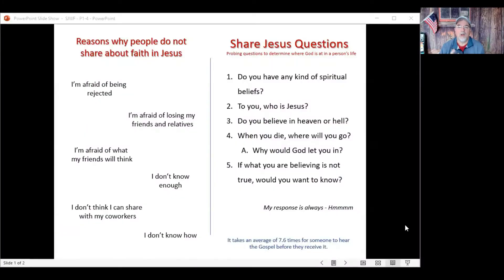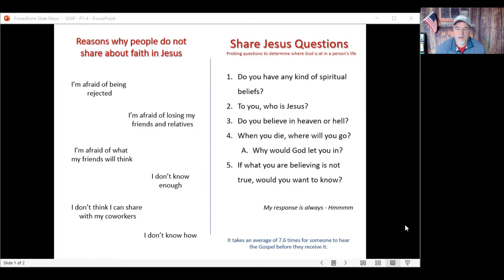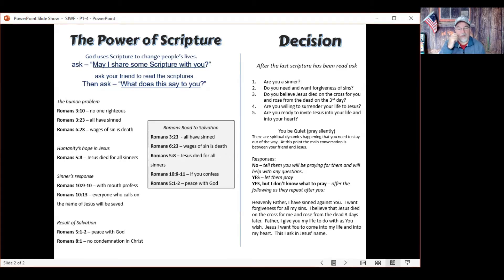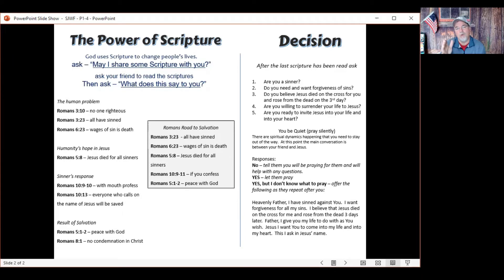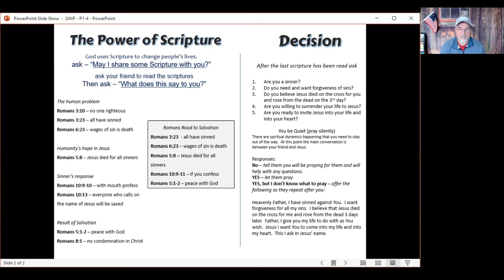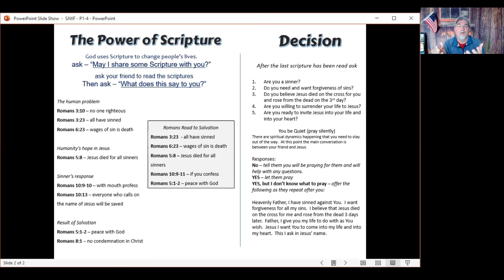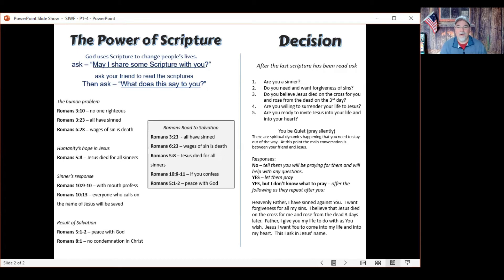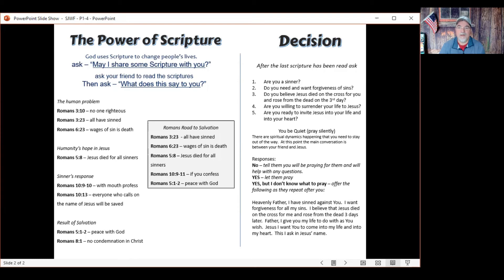Share Jesus Without Fear - Part 4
Sharing Scripture to explain the Good news - the need for a Savior and how to accept Him!  Taken from the book Share Jesus Without Fear